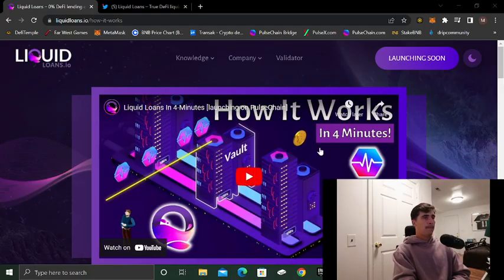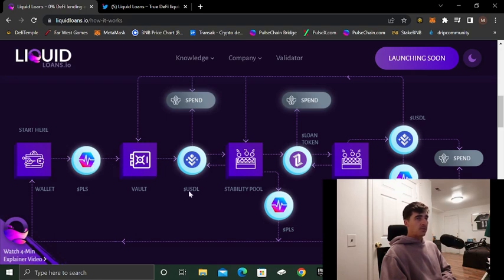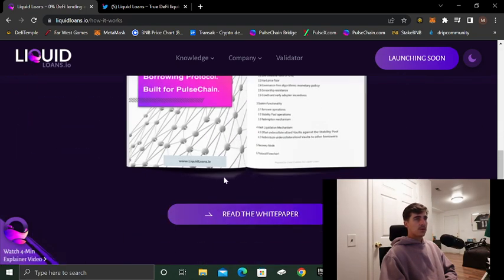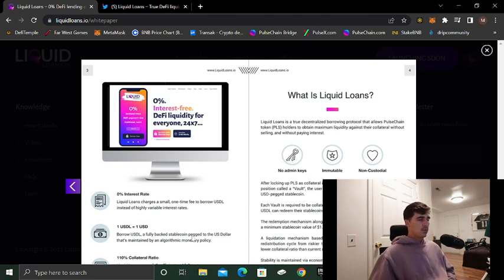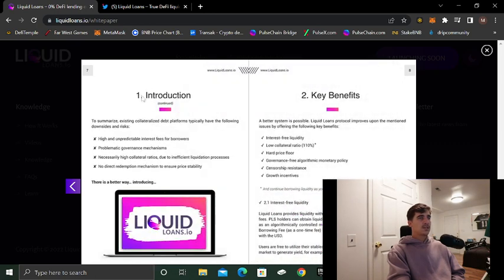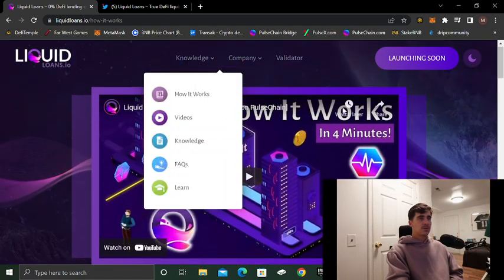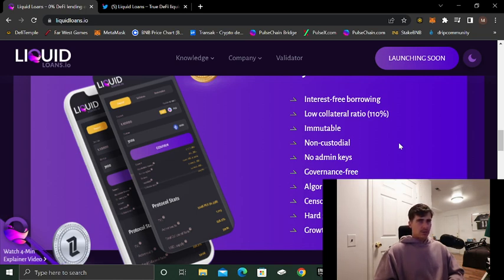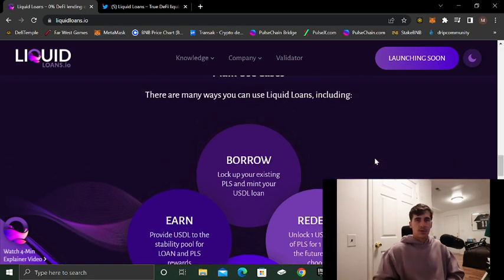Liquid Loans Will Make People Rich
Helium Rak Hotspot Miner
- Comment Smooth Pulse Chain

drip.community/faucet?buddy=0x46B8FB50D0C3F611ed387d0D590A63b504c6e245